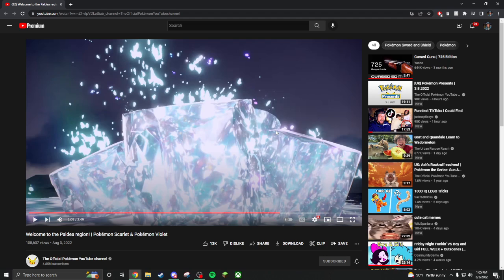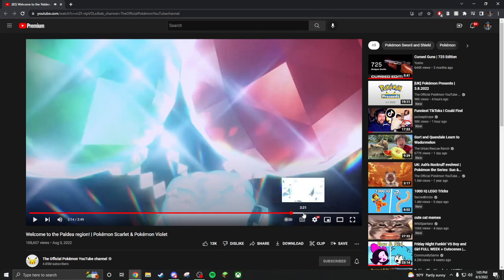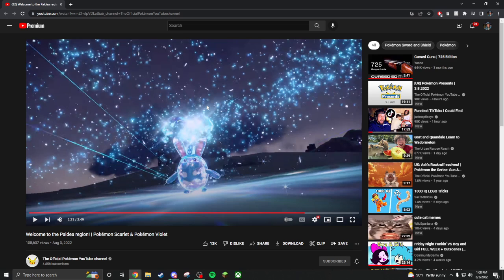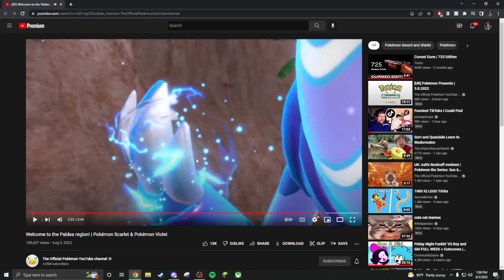The New Mechanic NEEDS help! Scarlet and Violet Terastal Pokemon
For those who like a good time and funny videos... Here he is, the one the ONLY...   SEZRIFT!!! and his pals. Welcome to good times with the bargain brand uncle dane, array seven, and rob the awesome all rolled into one!